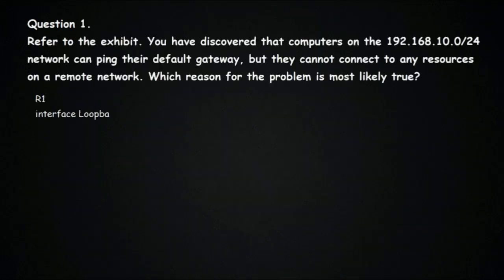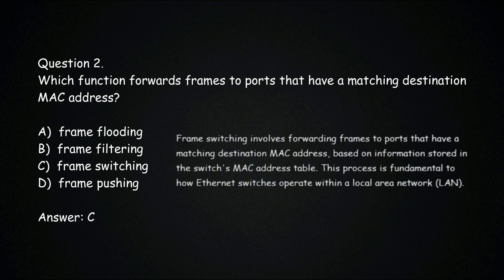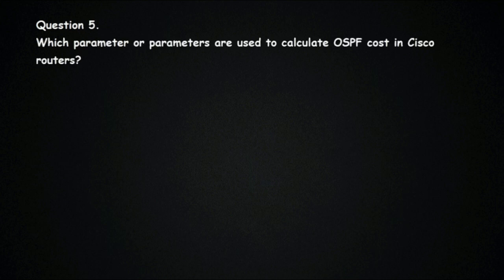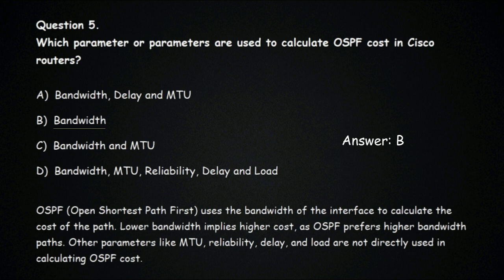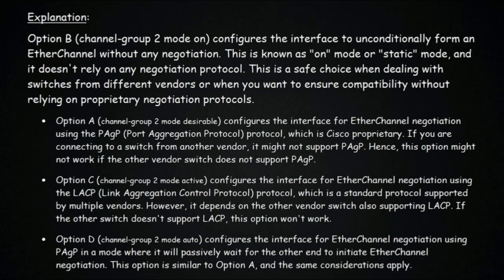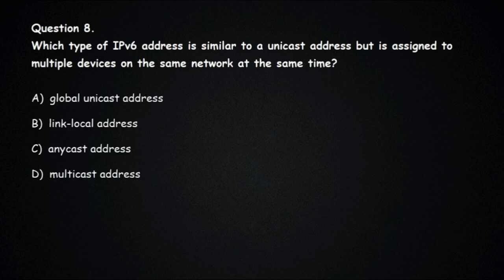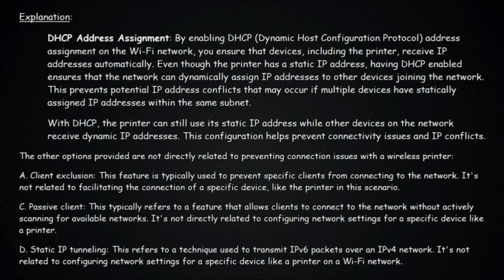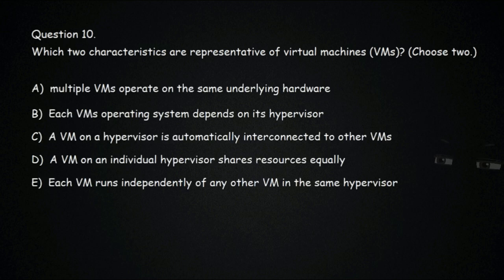CCNA 200-301 | CCNA 200-301 Exam Practice Part 4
In this video we will cover CCNA exam questions and answers with explanations.

Prasad Hemade.